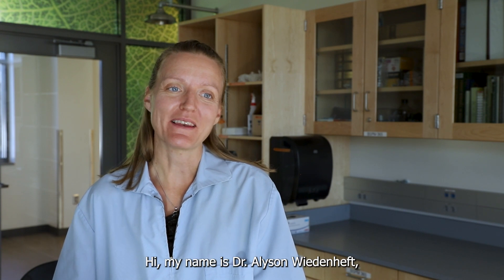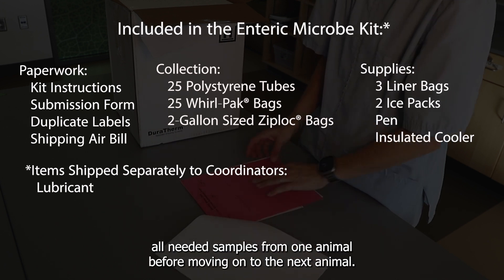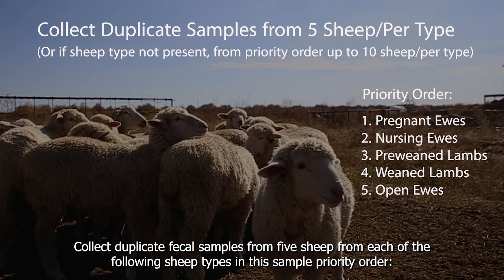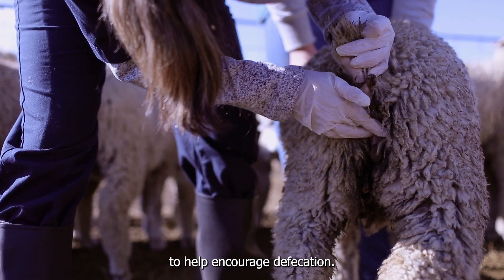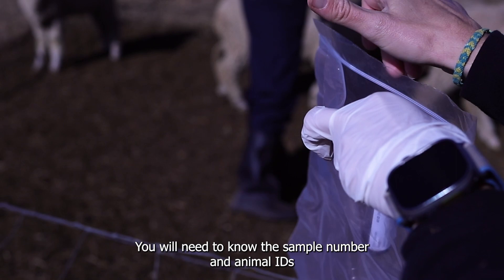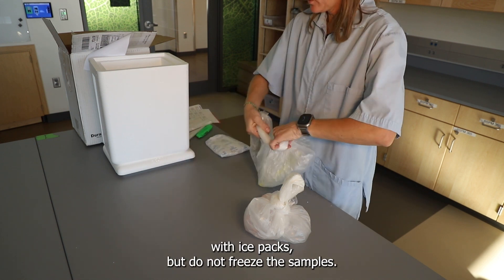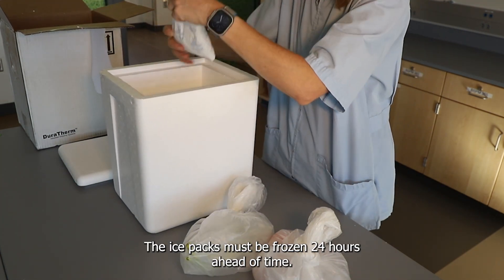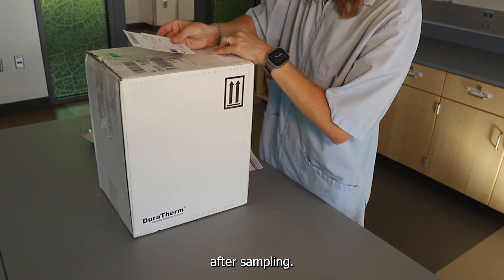Individual Fecal Sample Collection for Enteric Microbe Testing for the NAHMS Sheep 2024 Study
An overview of proper collection, preparation, and shipping of individual fecal samples to be tested for enteric microbes, including Salmonella, E. coli, and Campylobacter as part of the NAHMS Sheep 2024 Study.